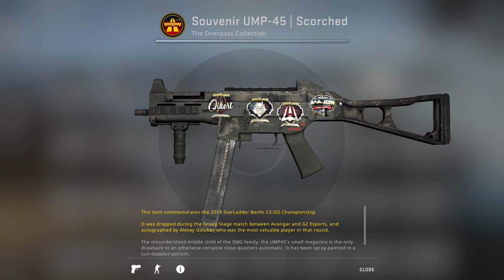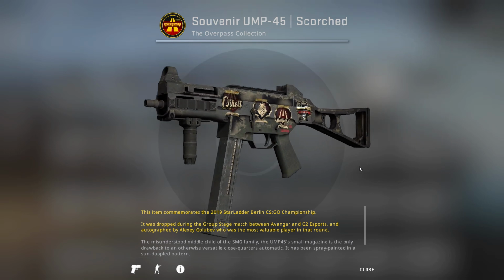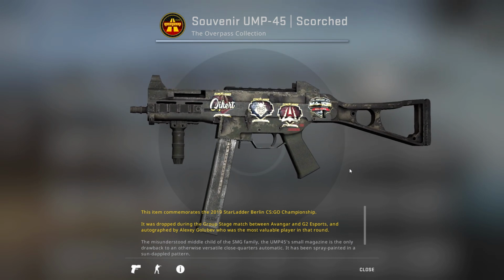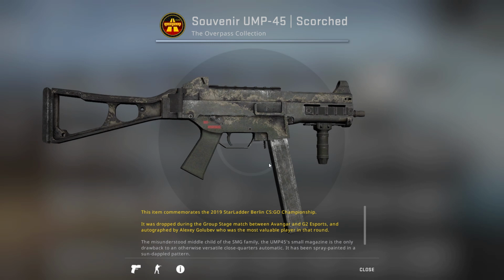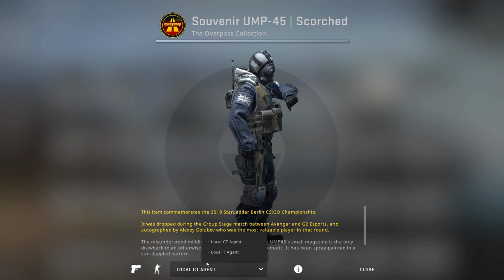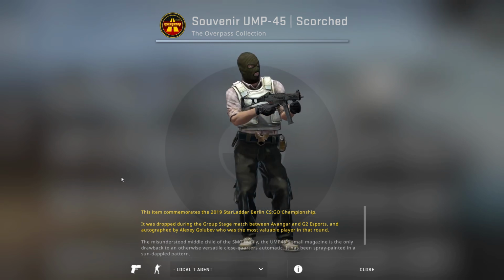CSGO Souvenir UMP-45 Scorched Battle Scarred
Checking out a Skin i've got on CSGO this time a Souvenir UMP-45 Scorched Battle Scarred